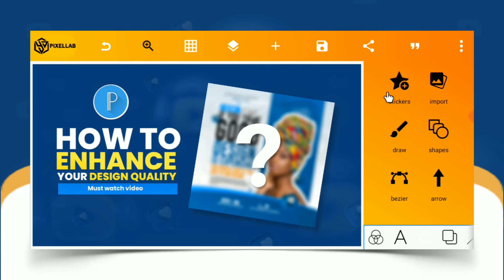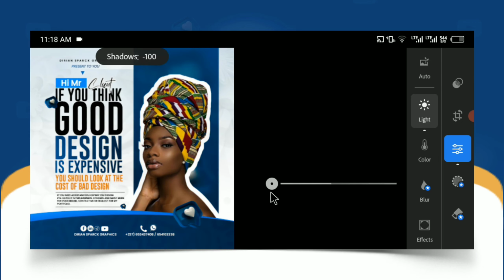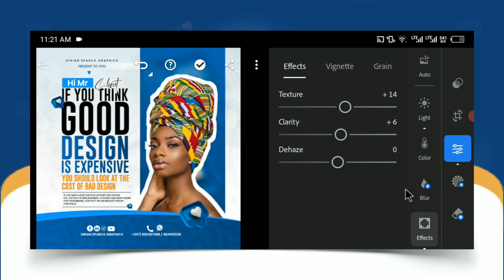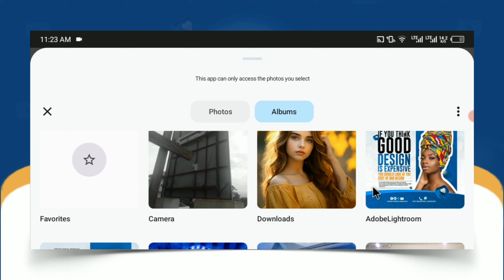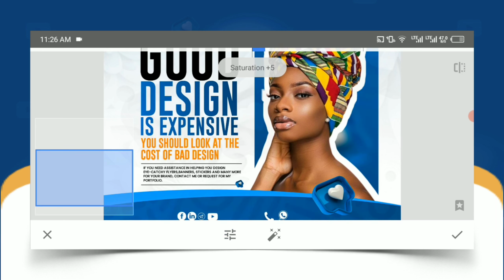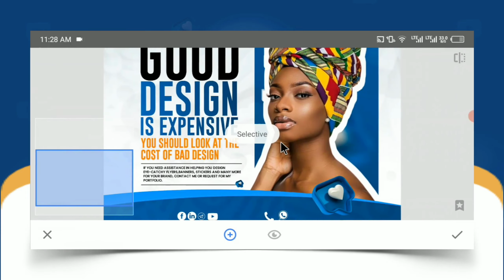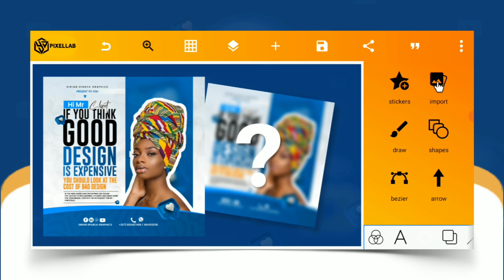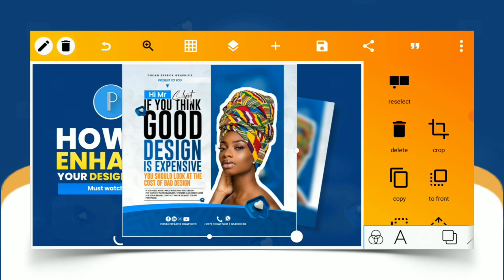How To Enhance Your Design Quality For Your Next Project || Must Watch Video